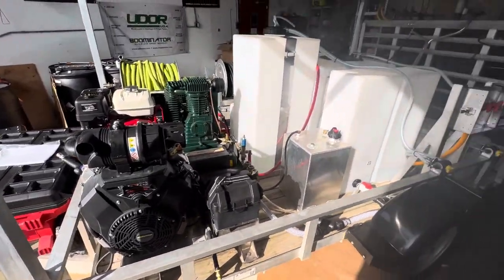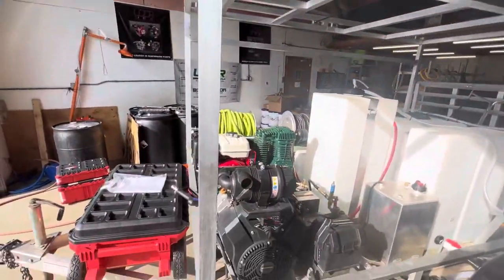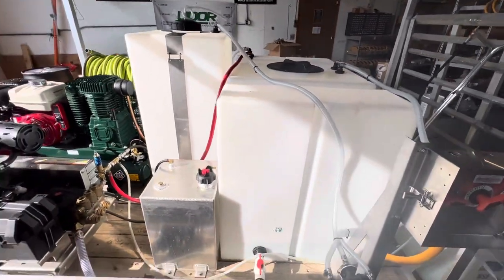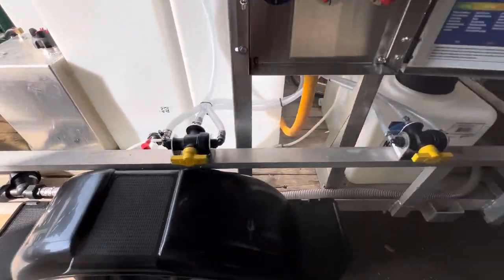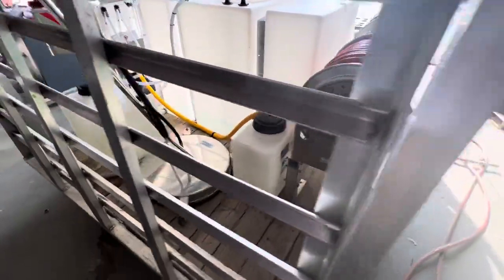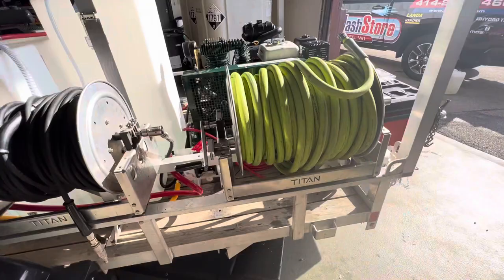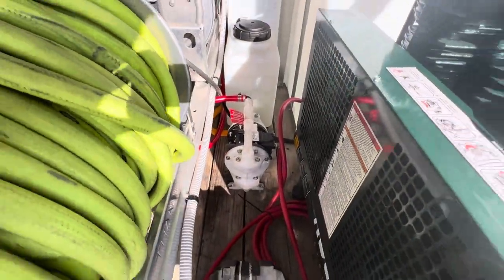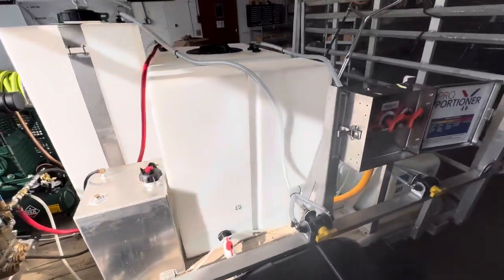Custom trailer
This is a custom trailer build. We have an 8 gpm 3000 Psi Belt drive Karcher pressure washer with a 20 CFM Rolaire ￼compressor powering a half inch all flow aAODD pump. Three 18” Titan reel. 200 gal water supply tank, 55 gal SH storage tank, two 7 gal  detergent tanks.